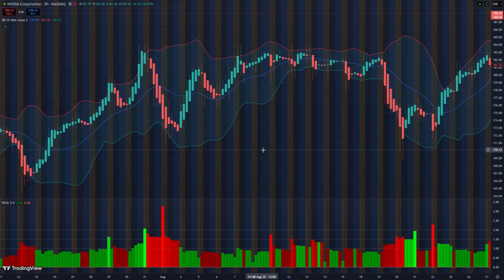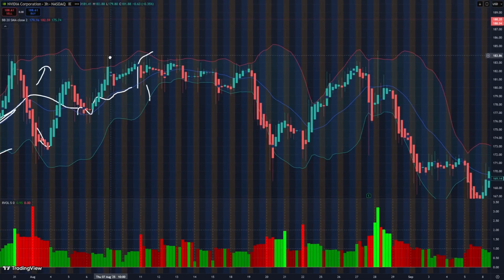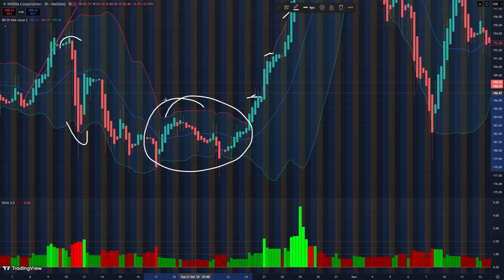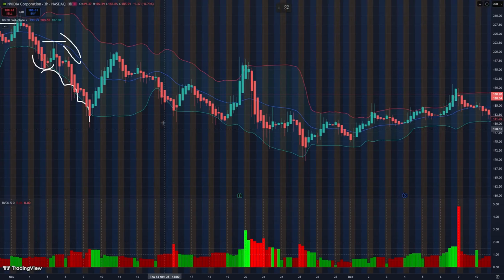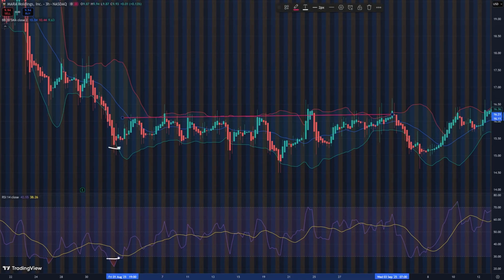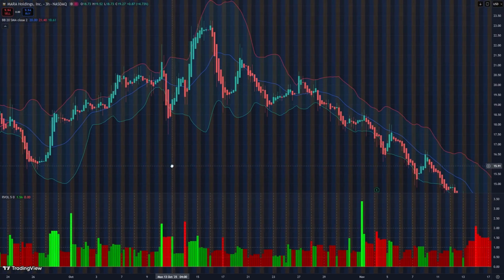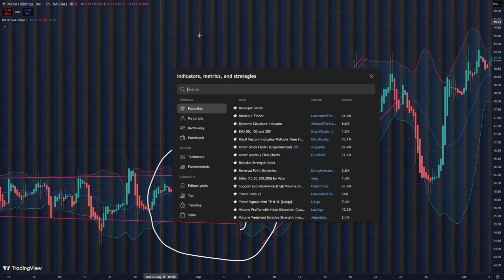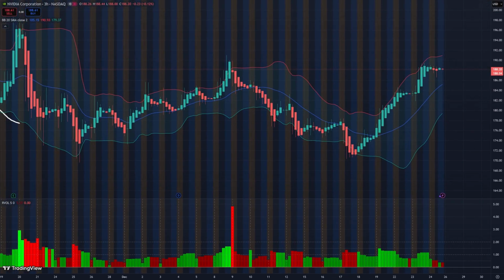The Hidden Power of Bollinger Bands Every Options Trader Should Know | Spot Reversals Every Time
In this video, I take a deep dive into Bollinger Bands — one of the most powerful and widely used indicators in trading. We’ll go beyond the basics and explore exactly how Bollinger Bands work, why they’re effective, and how to use them to improve your options trading.

Here’s what you’ll learn in this video:

The Math Behind Bollinger Bands: Understand the middle band (SMA) and upper/lower bands (±2 standard deviations), how they’re calculated, and how they reflect market volatility.

Why Bollinger Bands Are a Good Indicator: Learn how they adapt to changing market conditions, highlight when price is stretched, and help measure probability instead of guessing.

When Price Is Likely to Change Direction: Discover signals for potential reversals versus strong trends where price can ride the bands.

Confirming Reversals with RSI and Capitulatory Volume: See how momentum and emotional spikes in volume confirm market fatigue and increase the odds of mean reversion.

Compression and Volatility Expansion: Understand when tight bands signal an upcoming breakout and how to capitalize on volatility moves.

Two High-Probability Options Strategies:

Buying options during volatility expansion — position for explosive moves after a period of low volatility.

Selling premium during volatility exhaustion — take advantage of high-priced options when the move is likely ending, using time decay and volatility contraction in your favor.

I also explain real-world nuances like band riding, trend context, and why touching the upper or lower band doesn’t automatically mean a reversal. By the end of this video, you’ll see how to combine Bollinger Bands with RSI, volume, and options strategies for smarter, probability-based trades.

If you want to trade more confidently and avoid common mistakes, this video is a must-watch.